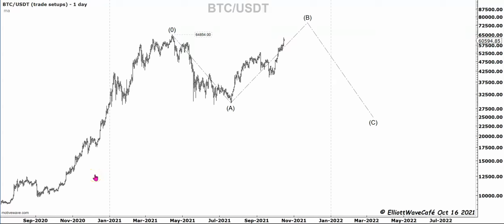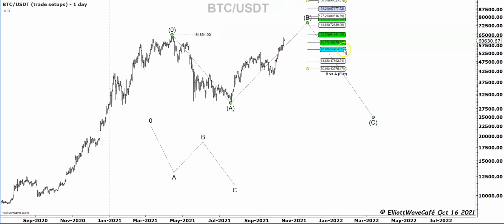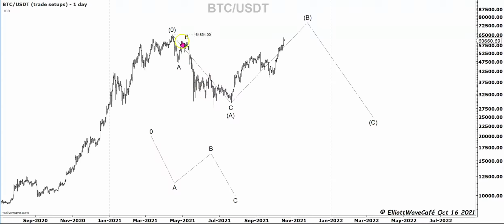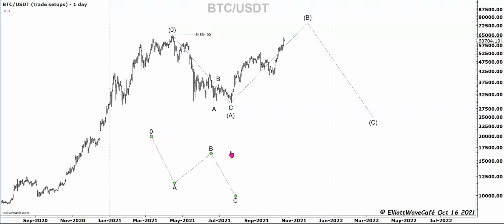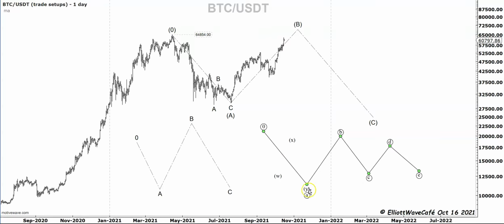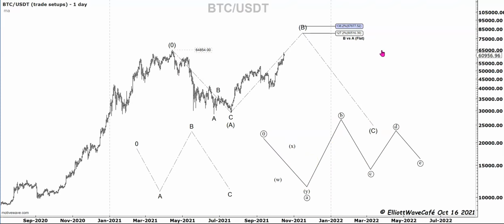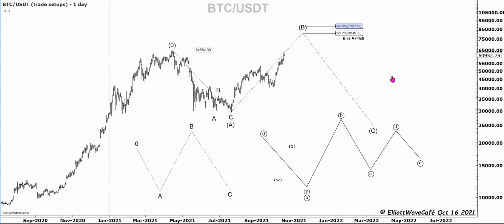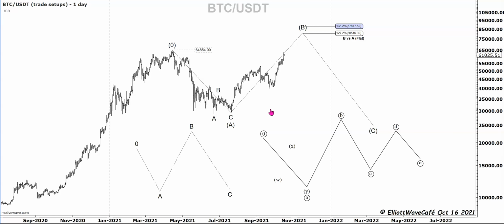Is Bitcoin about to crash ? | How scared are you of a B wave ?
B waves rallies are a tricky beast and you need solid arguments to prove it. In this video I go thru several scenarios of why it is unlikely.